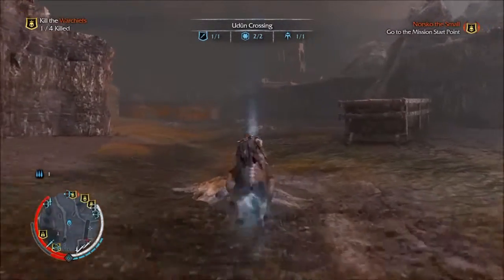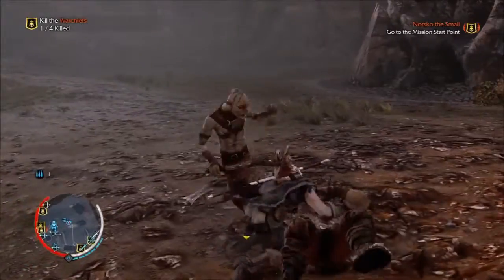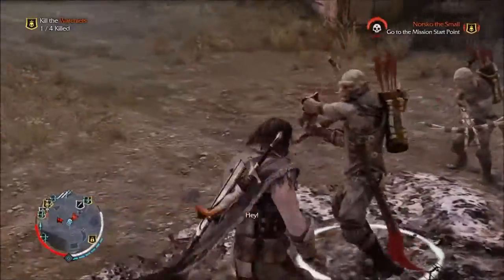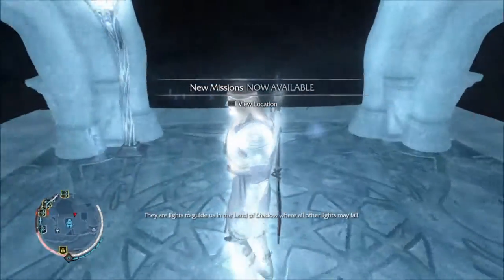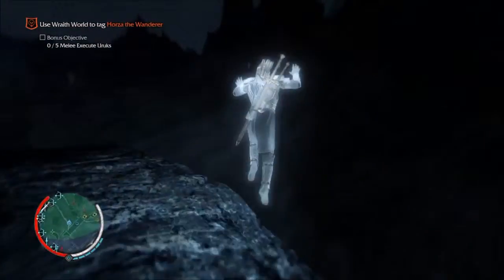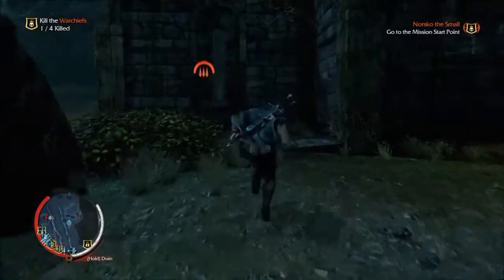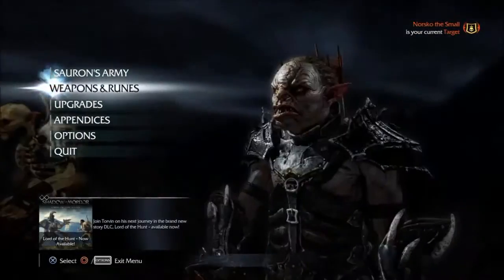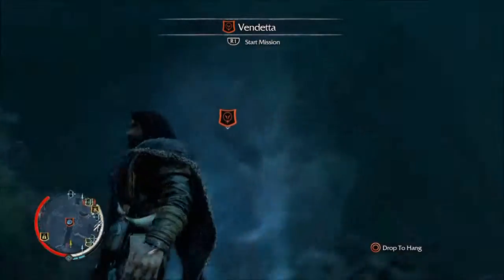Shadow of Mordor #9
I did two missions… AND I WON!